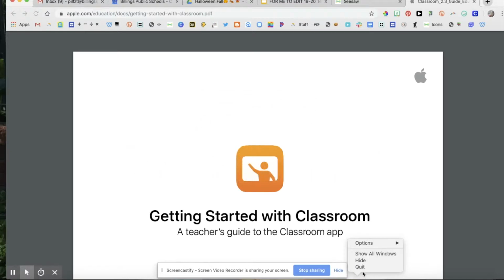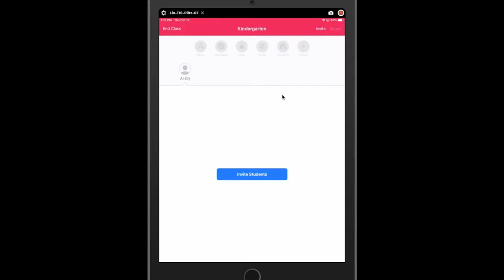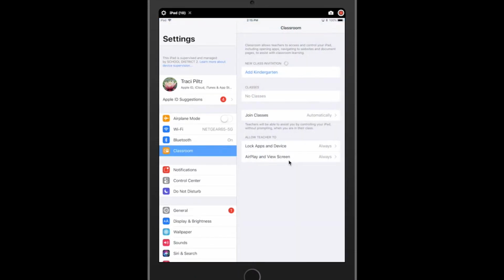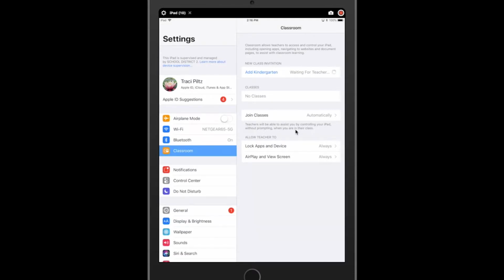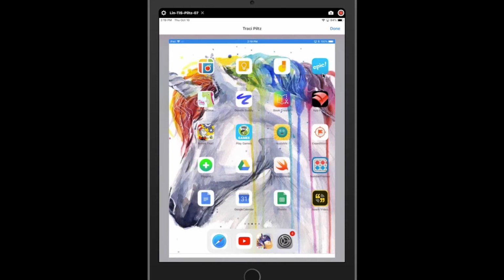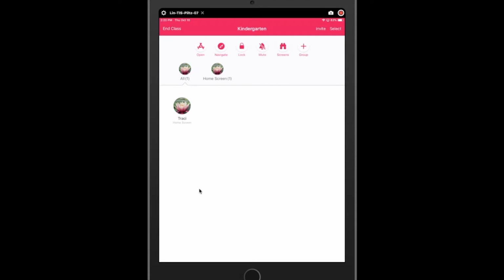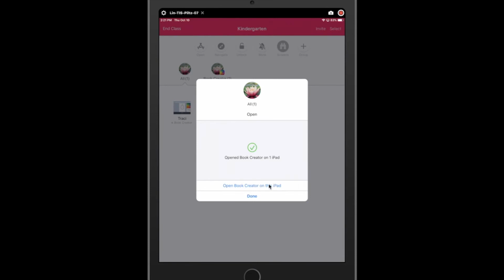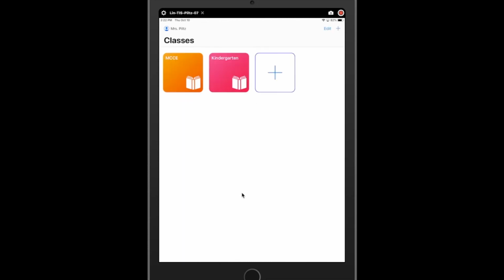Apple Classroom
How to set up the Apple Classroom app to manage iPads in your classroom.